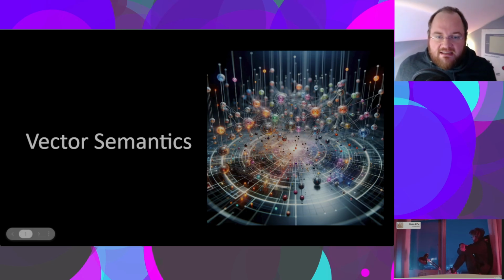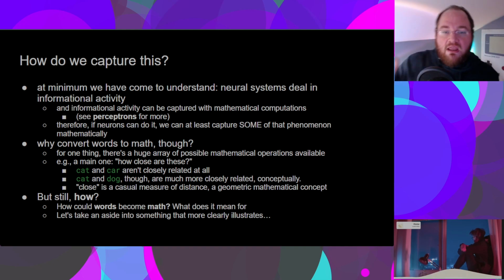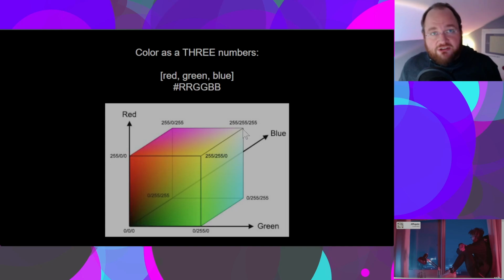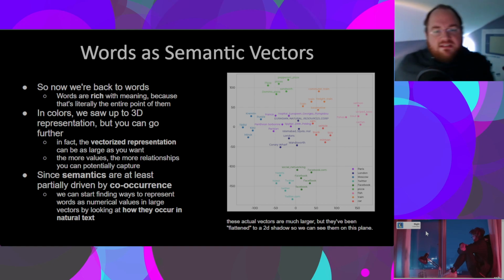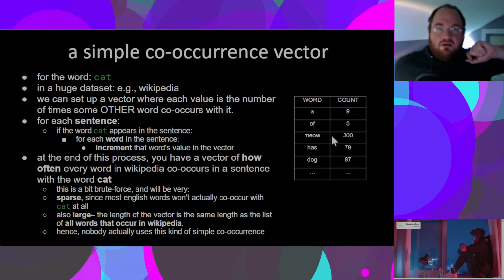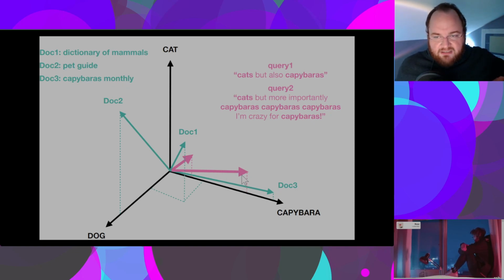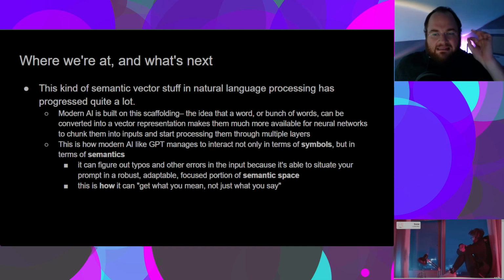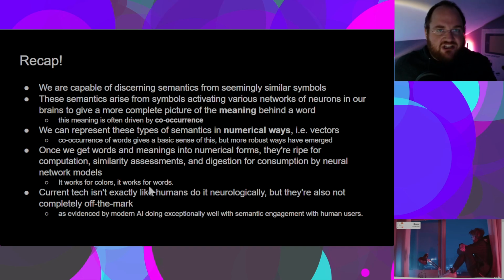COG 366 - Vector Semantics